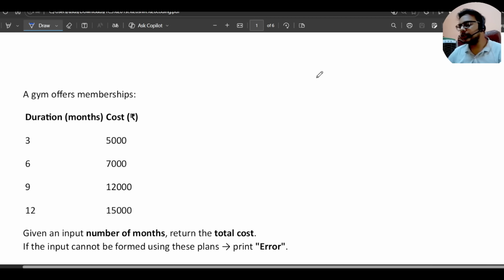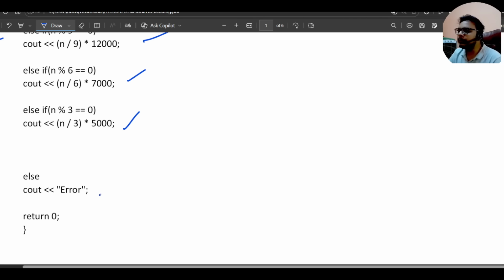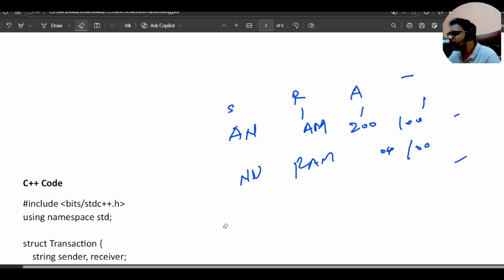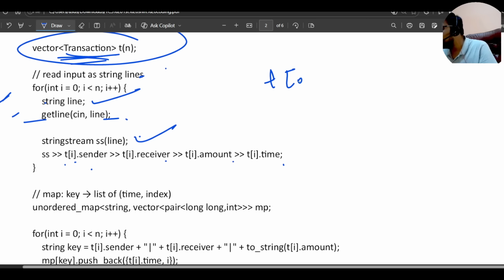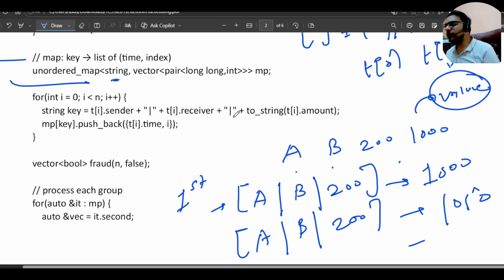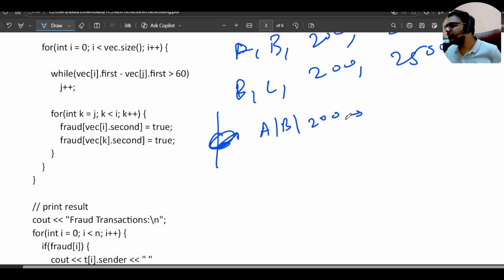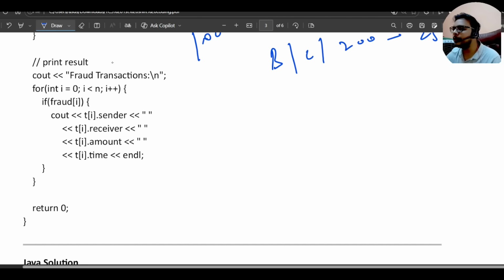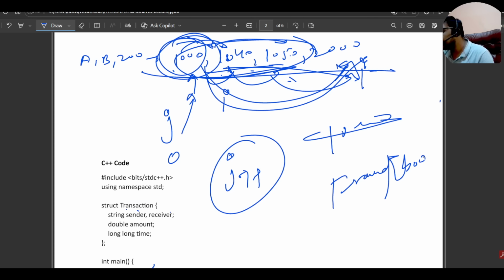TCS NQT 20th March Coding Questions Solutions | Today's TCS NQT Coding | 1st Shift | Full Details